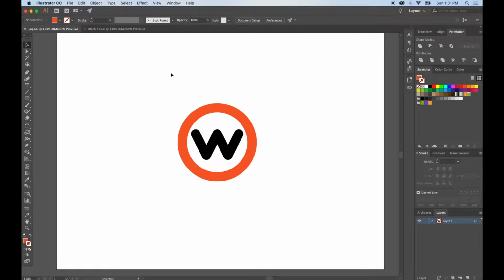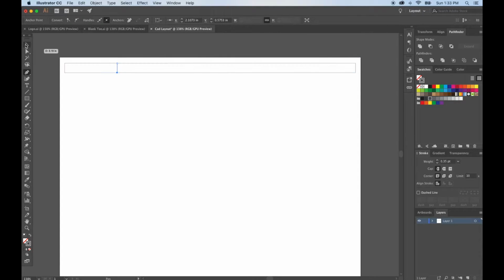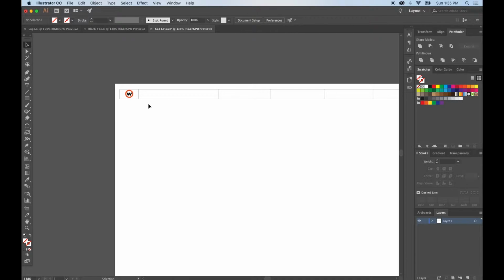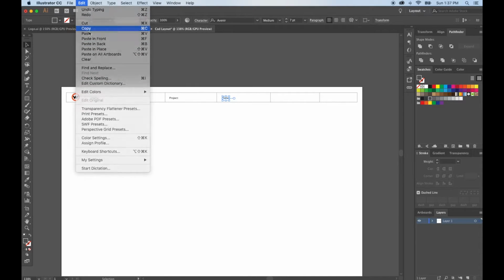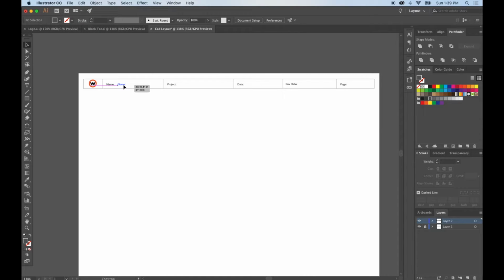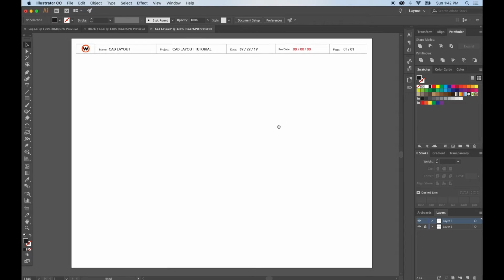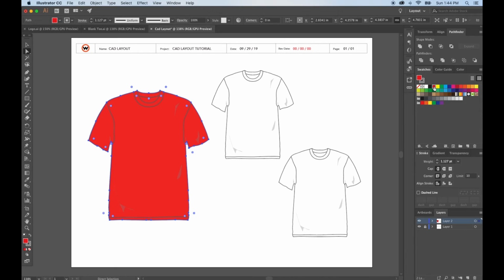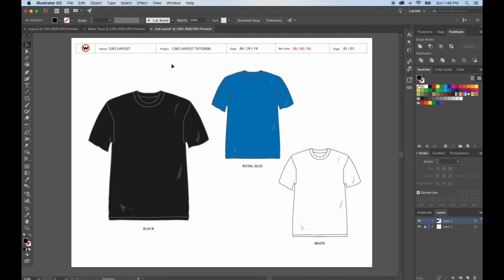Cad Layout Tutorial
Learn how to create a Cad Layout for presentation, this type of presentation is used to show your client how the item will look.